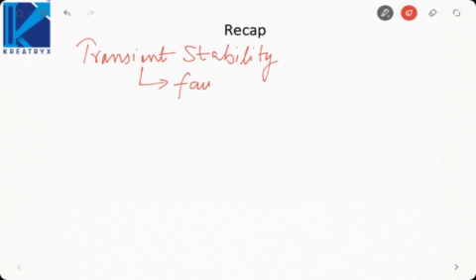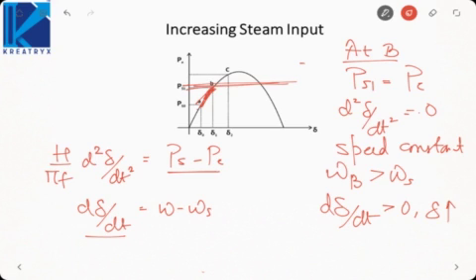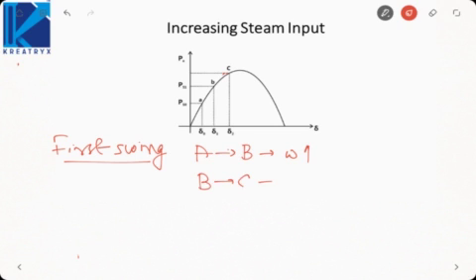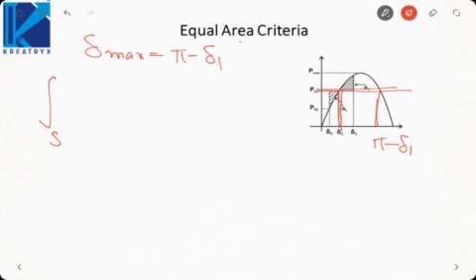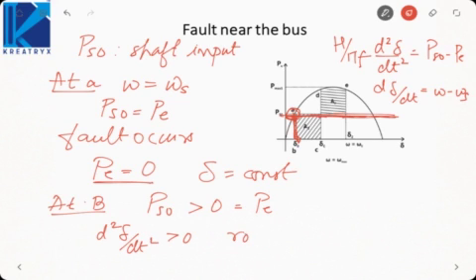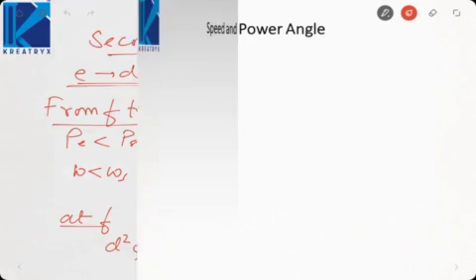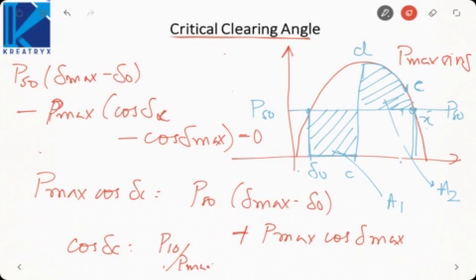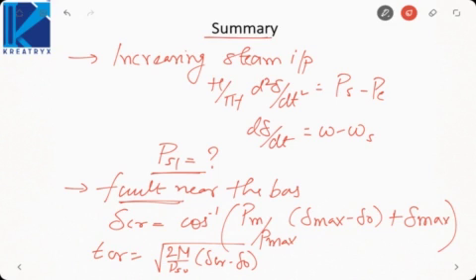lec 04 treansient stability by Ankit goyal sir gate exam